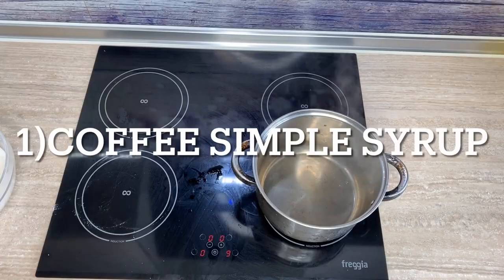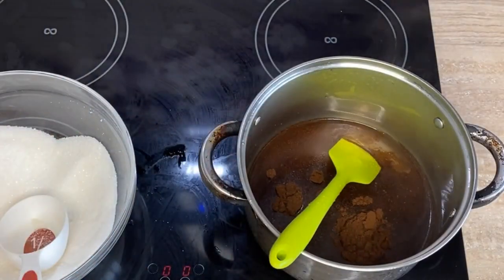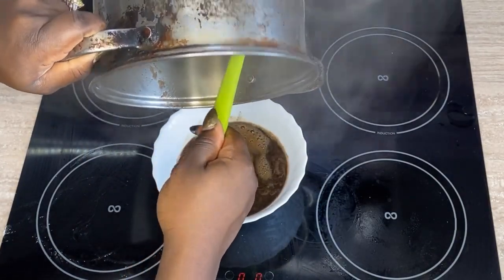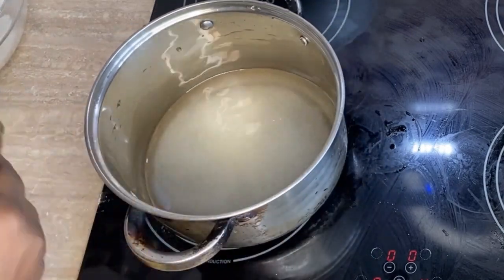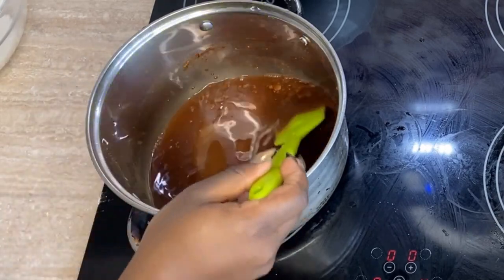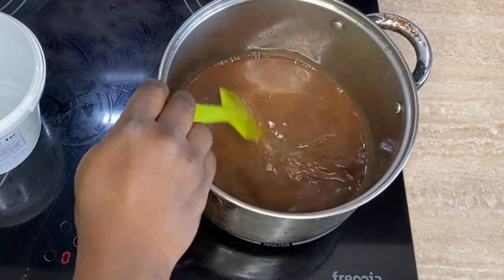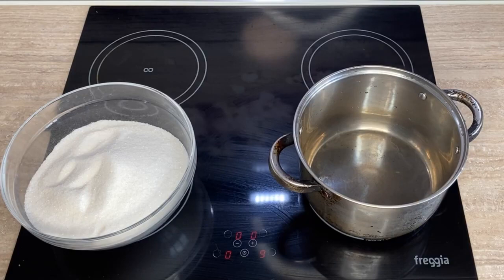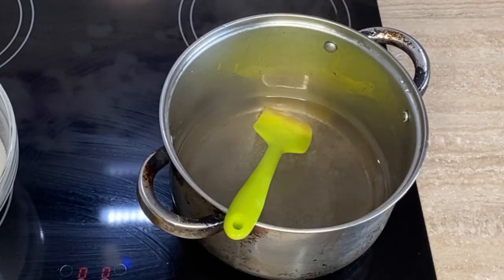3 SIMPLE SYRUPS RECIPES FOR CHOCOLATE CAKES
3 SIMPLE SYRUPS RECIPES FOR CHOCOLATE CAKES
This chocolate simple syrup is made using just 3 ingredients, and is amazing on cakes, in cocktails, or even in coffee!!
There are 3 different recipes of simple syrup to try for your chocolate cakes

All you need water, granulated sugar, some unsweetened cocoa powder and a small saucepan.

IF YOU ARE LOOKING TO BUY ANY OF THE THINGS IN THI VIDEO, CLICK ON THE LINK BELOW AND GET A DISCOUNT
GREASE PROOF PAPER;
164FT PATCHMENT PAPER
METALLIC GOLD DUST
BAKING TRAY
KITCHEN SCALE
MEASURING CUPS
LIGHT STAND
STAINLESS STEEL BOWLS